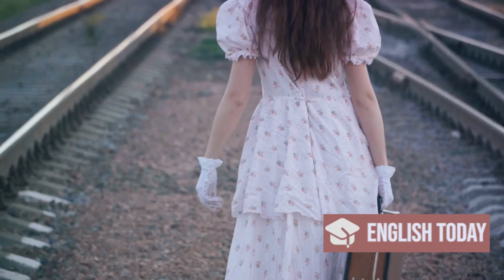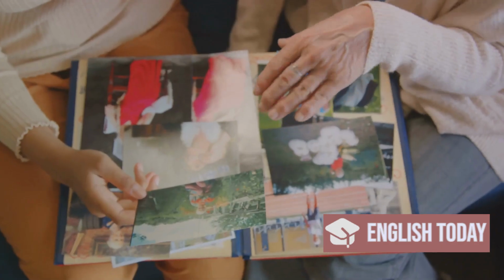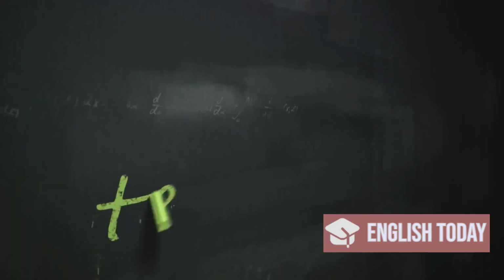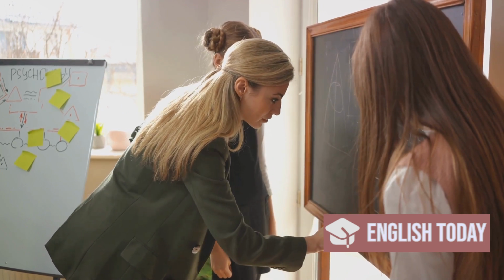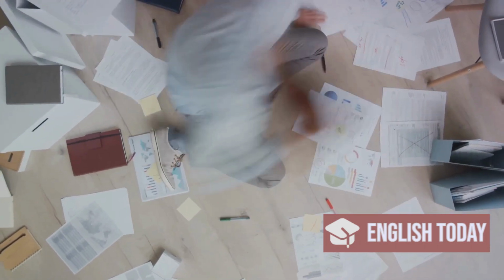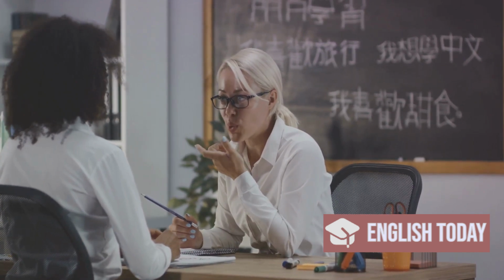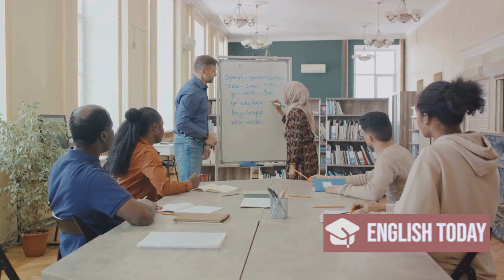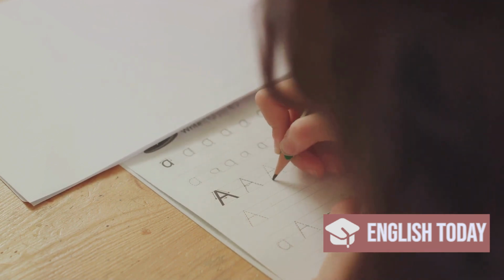Past Perfect & Continuous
Ready to elevate your English grammar skills? Join us for a deep dive into the intricacies of the past perfect and past perfect continuous tenses! 📚 We'll unravel the nuances, usage, and examples to help you master these advanced tenses with confidence. Get ready to level up your language proficiency!